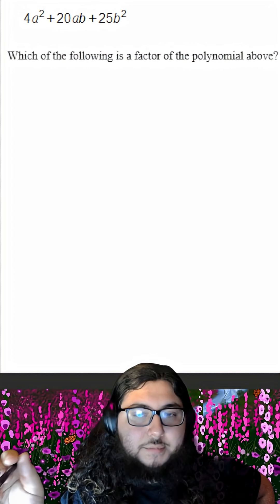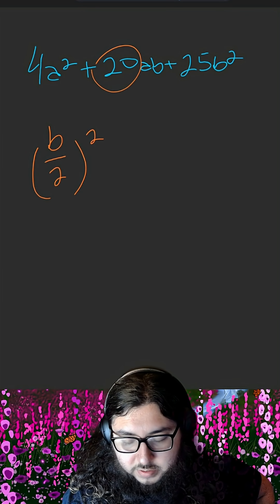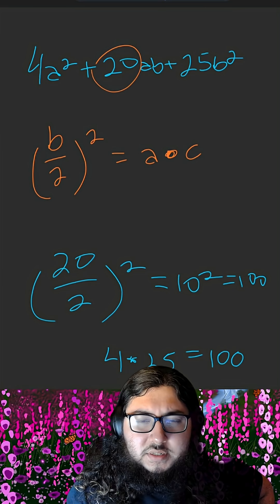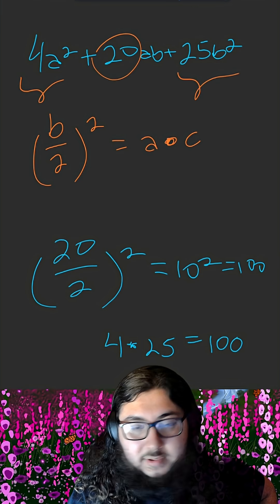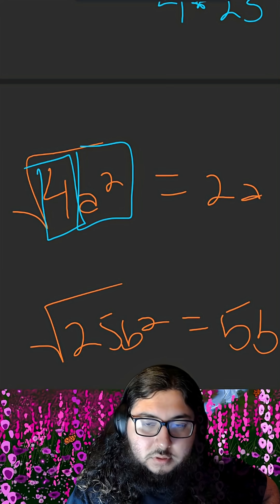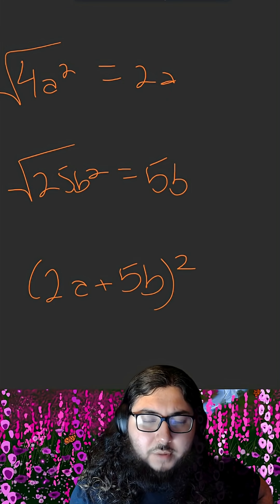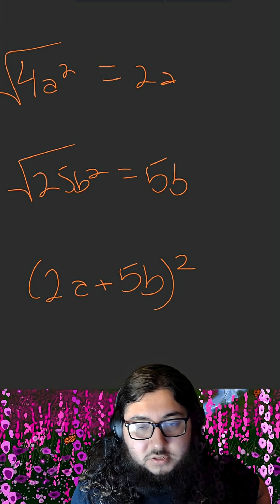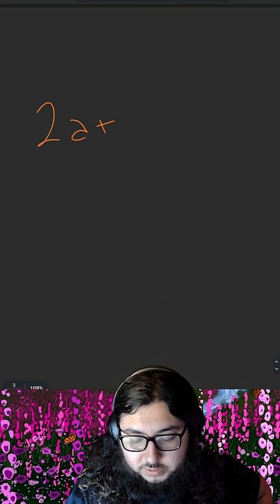Advanced Math SAT Practice Problem (Easier than you think!)